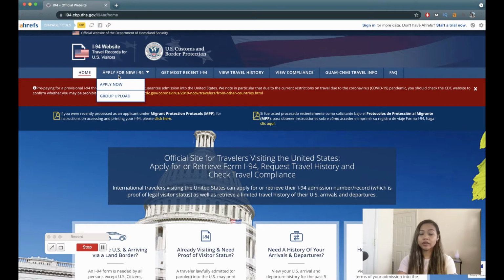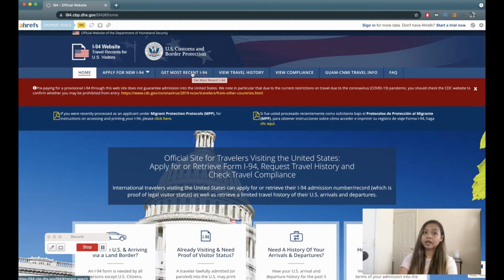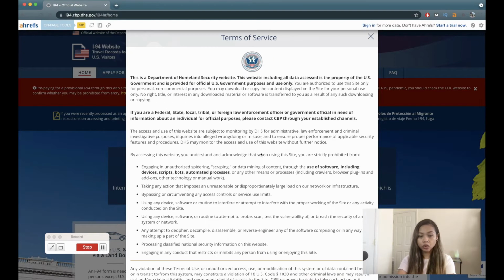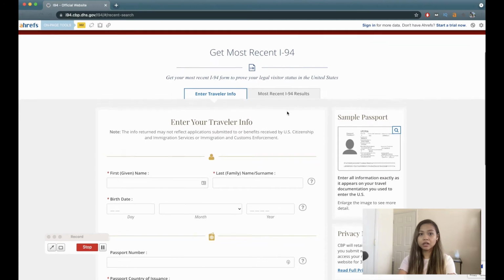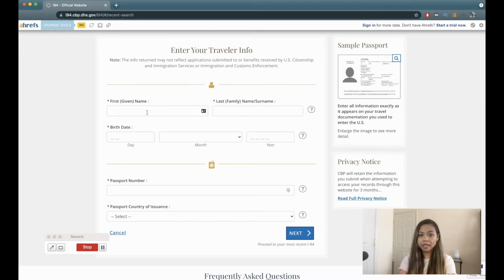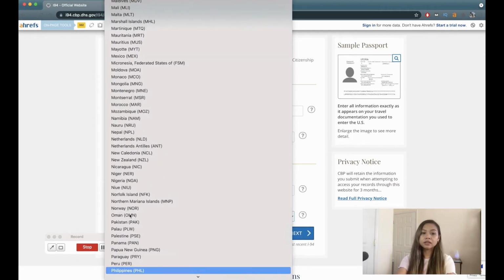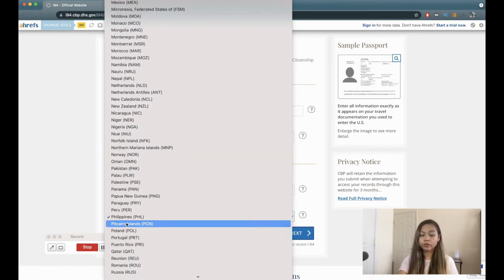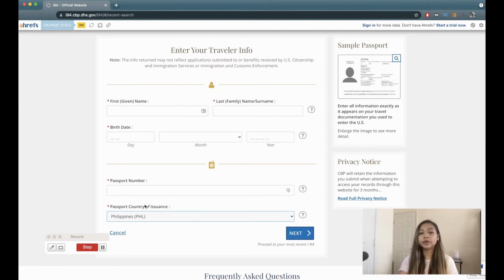HOW TO GET THE MOST RECENT I94 | TUTORIAL VIDEO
HOW TO GET THE MOST RECENT I94?
In this video, you will learn how to get your most recent i94 for applying i751 or the removal of conditions of your green card or permanent residences here in United States.

★☆★For Vlogging★☆★
DJI Spark
Sony a5100 CAMERA
Gimbal Stabilizer
Affordable Selfie Stick Tripod
Lapel Microphone
Ring Light with Stand Tripod
Condenser Microphone Bundle